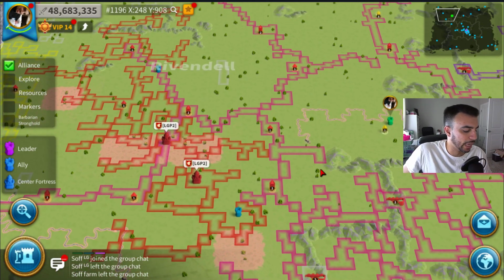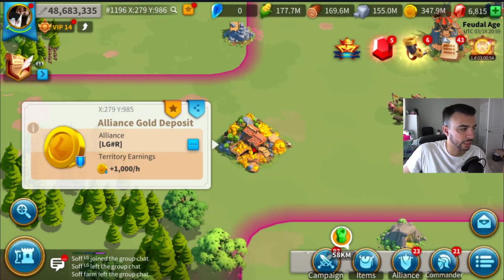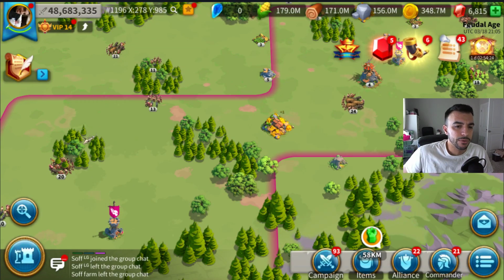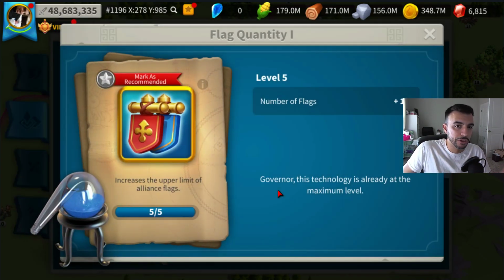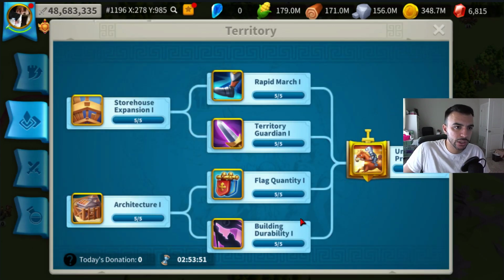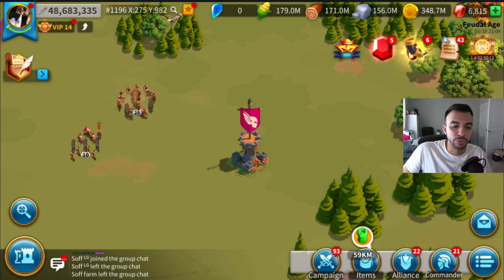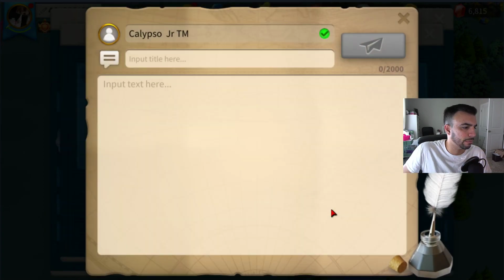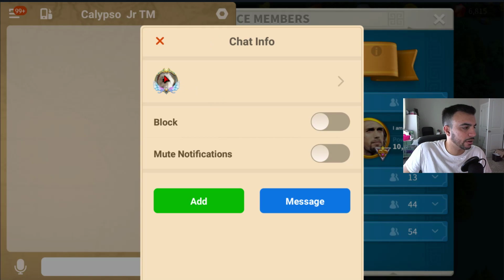Rise of Kingdoms | How to be a Flagger/Planner for your Alliance + Complete Guide on Flagging Early!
Welcome back RoK Fam :) In today's video, we talk about how to flag as your alliance planner. What is flagging, flagging at different stages, keeping an eye on resource income, and having the foresight to think ahead before flagging.